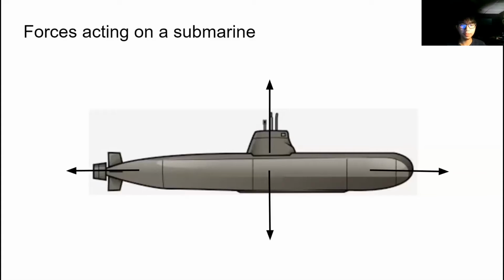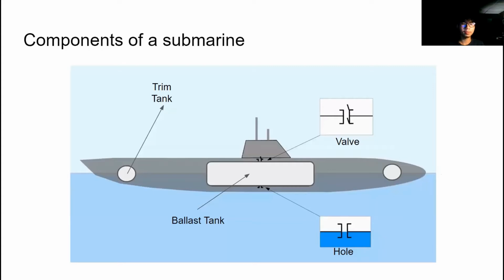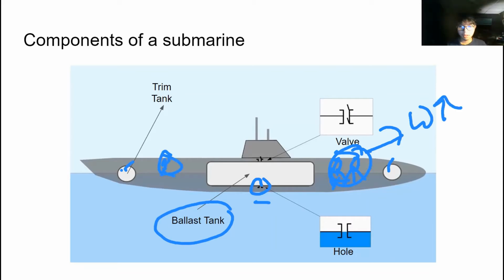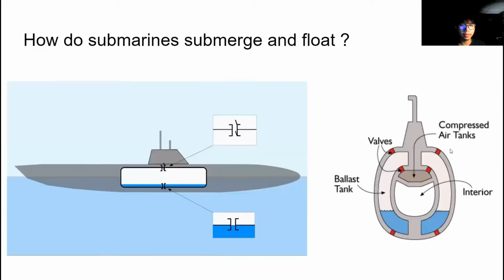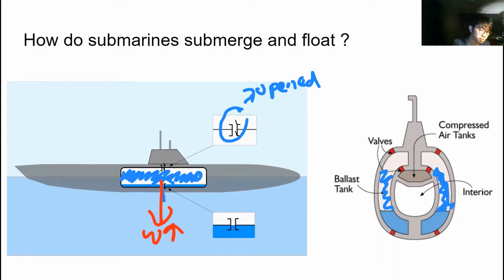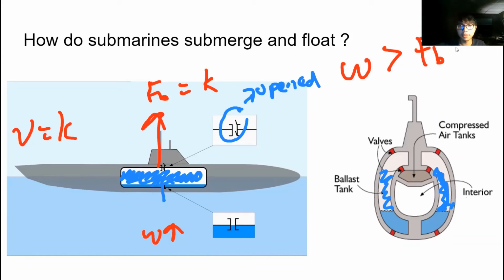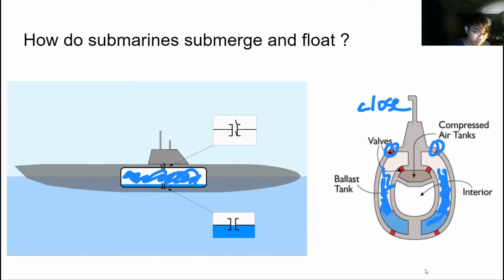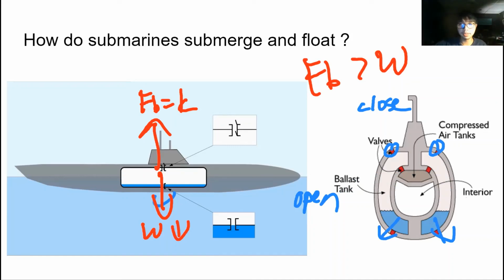Submarine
Presented by
Ahmad Aslam bin Azrul
5 Jujur.
SMART Kuantan,
Pahang

2.6 Archimedes' principle
Application: Submarine